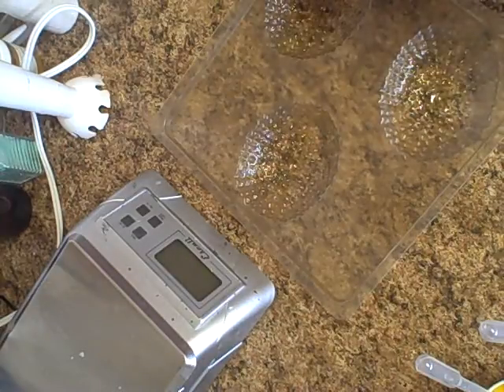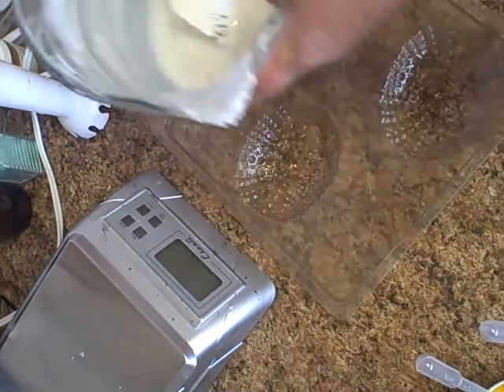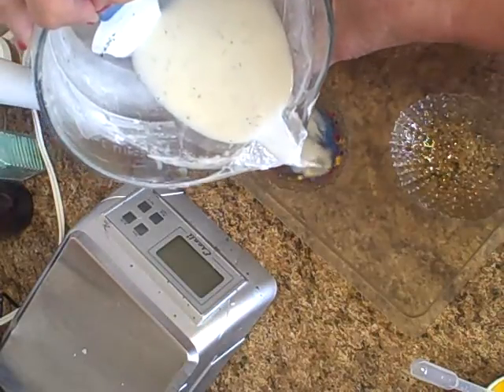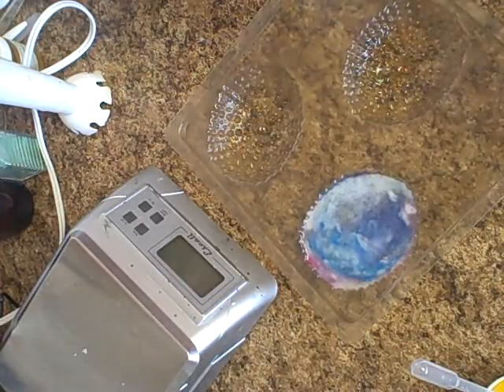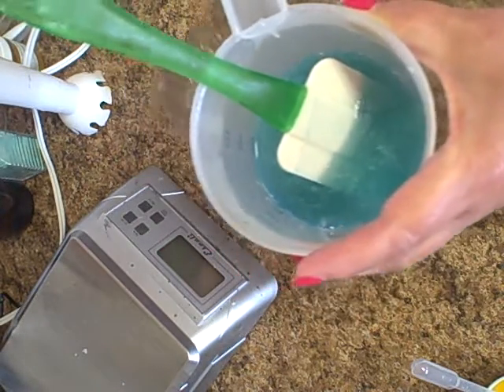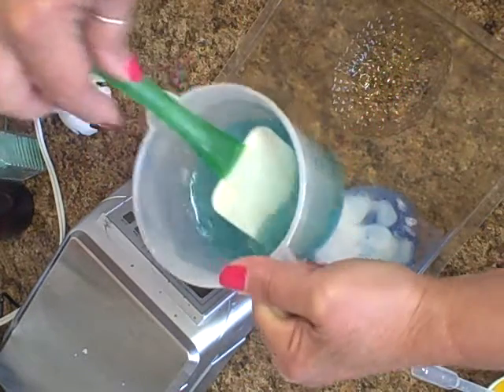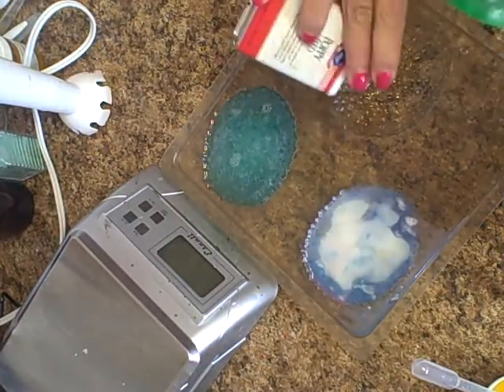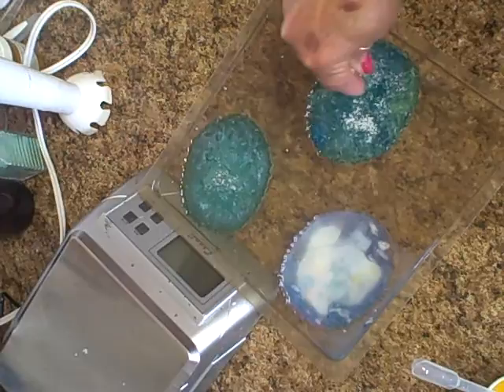Melt & Pour 109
I never give up when testing I want to get it done and see how it turns out so I'm testing in a single mold again to see what happens...I will unmold in the next video..Enjoy!

Come join us on face book in our forum everyone is welcome!